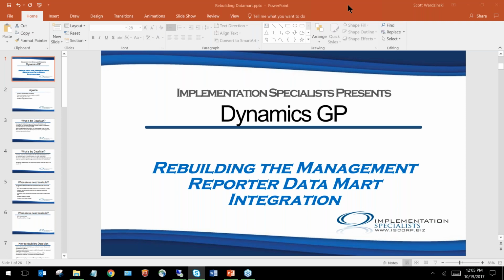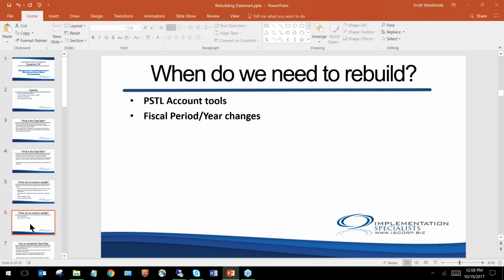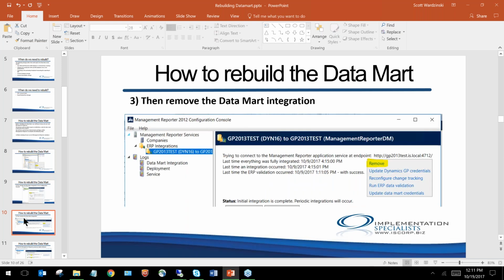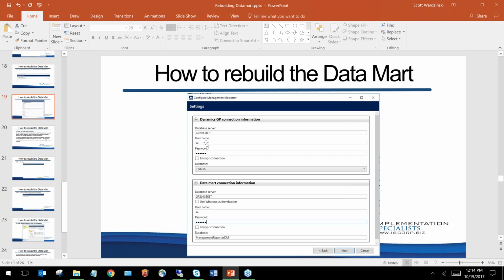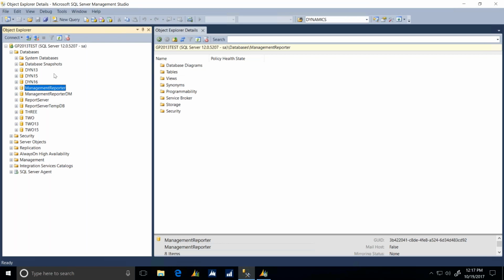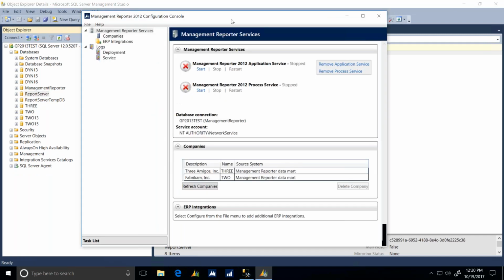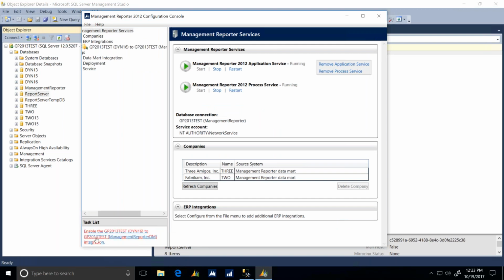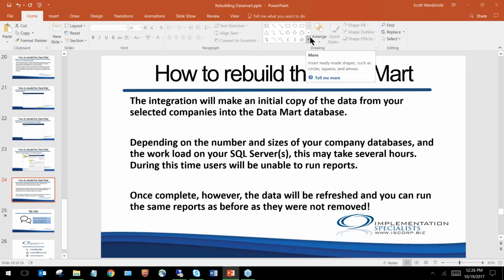Rebuilding the Management Reporter Datamart Database in Microsoft Dynamics GP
There are some changes that you can make within GP that can cause Management Reporter to misreport information if you are set up to use the Datamart connection. We will cover these common changes that users make, as well ass how to rebuild the Datamart connection to bring the changes into Management Reoprter so the reports correctly reflect what is within GP.